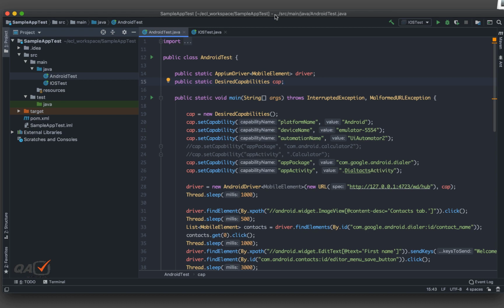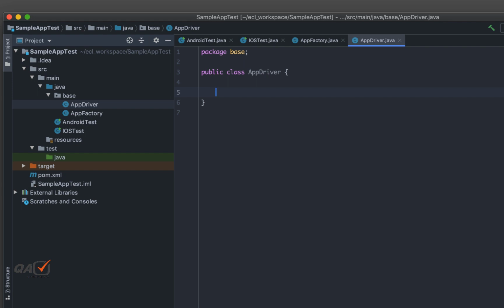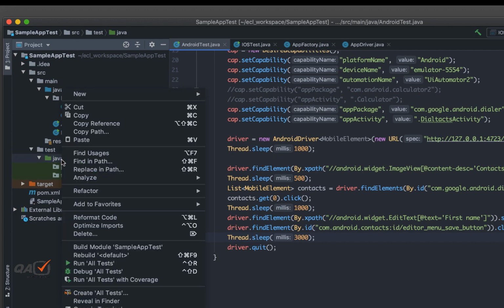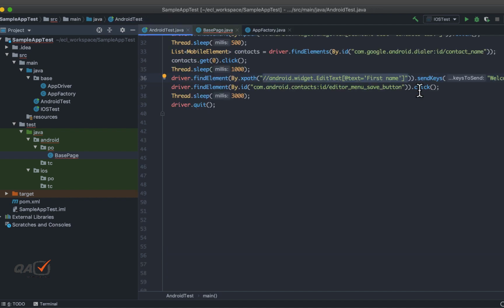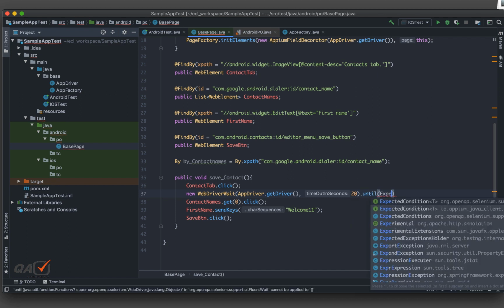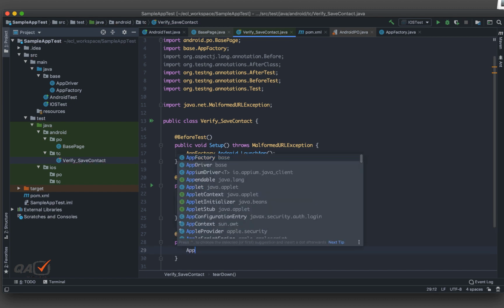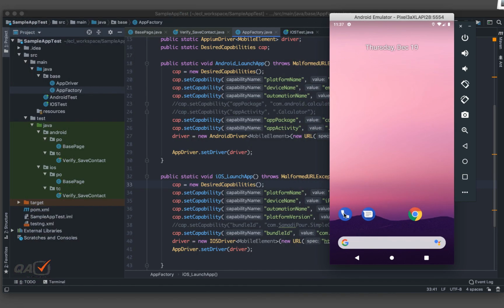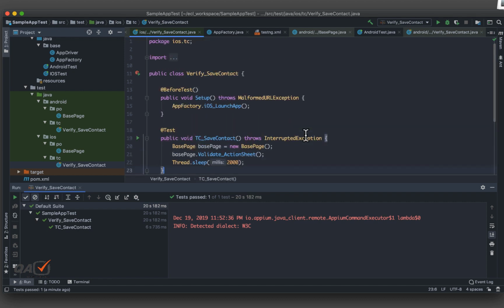Writing appium tests in a better way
This video will explain how to restructure the appium tests, using
TestNG
Page factory pattern